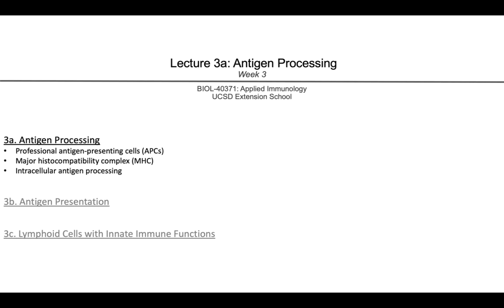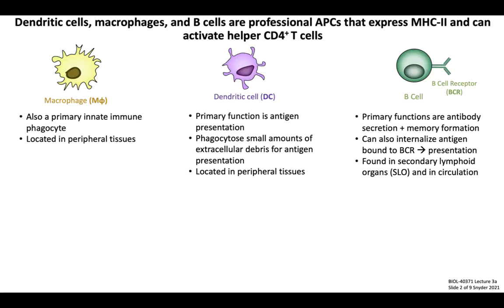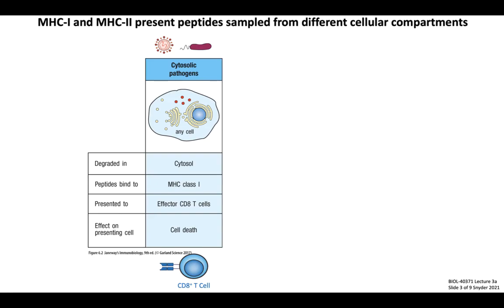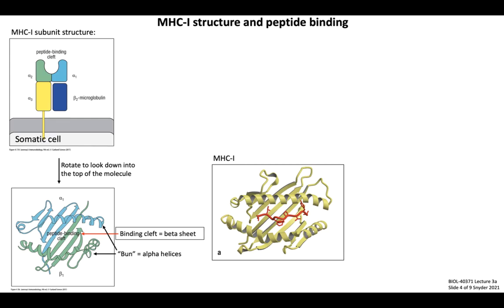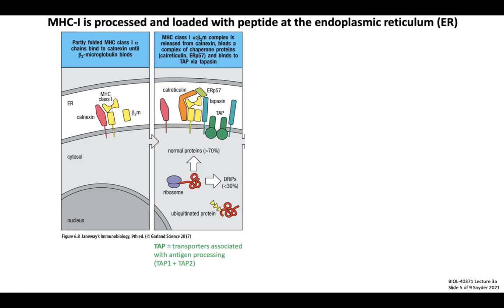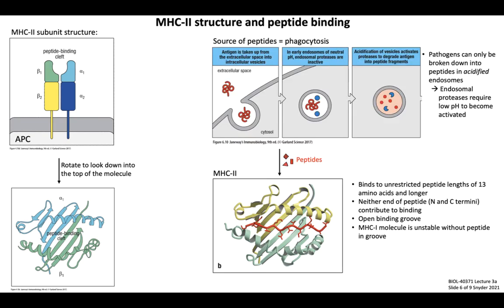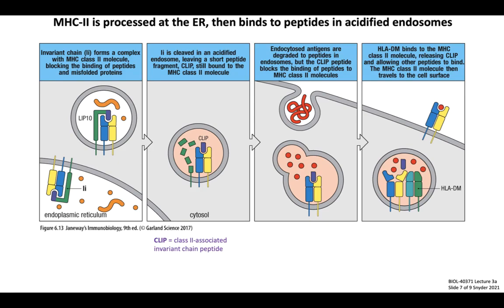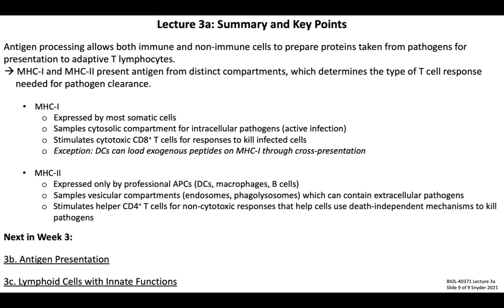Lecture 3a: Antigen Processing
This lecture outlines the mechanisms of antigen processing and loading onto MHC by antigen presenting cells.